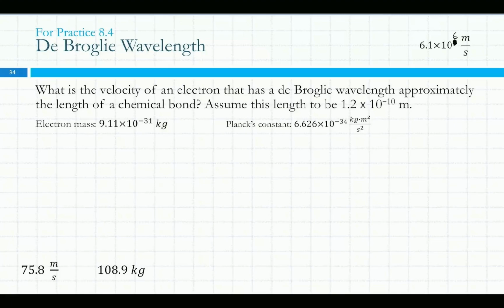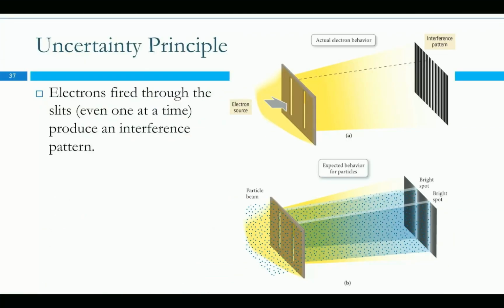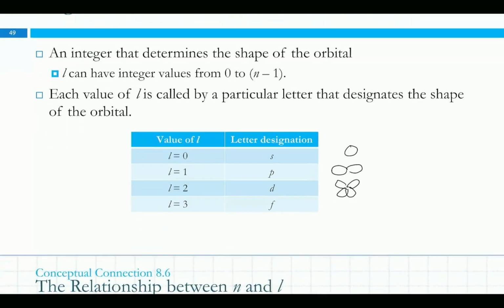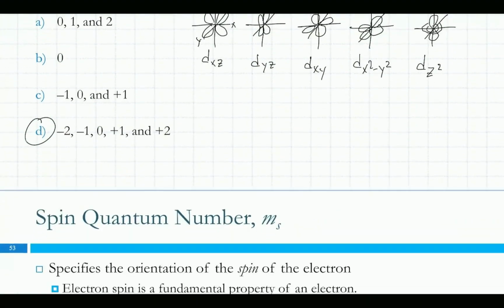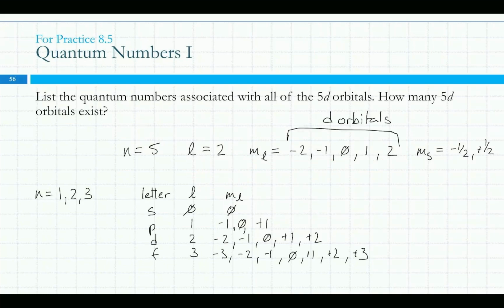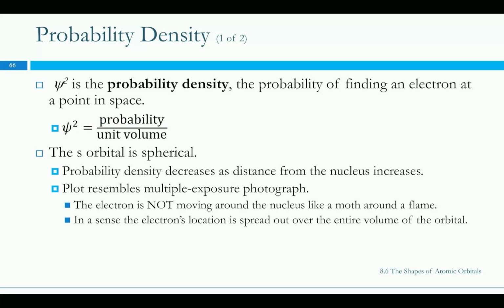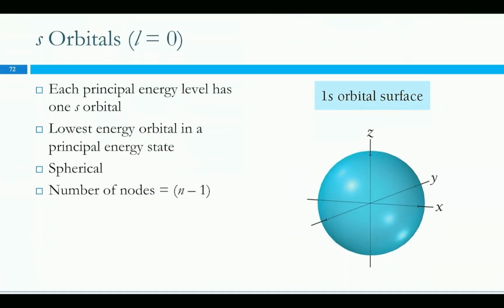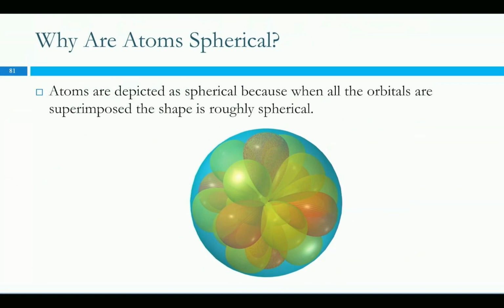24Sp Chem 1 Wk 13 Pt 2 Quant. Mech. Model of the Atom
This is a video about 24Sp Chem 1 Wk 13 Pt 2 Quant. Mech. Model of the Atom

00:00 Exploring the de Broglie Wavelength
01:38 Calculating Wavelengths: From Electrons to Bullet Trains
04:21 Quantum Mechanics: Universal Theory and Its Implications
05:44 The Uncertainty Principle and Complementarity
08:54 Diving Into Quantum Numbers and Electron Orbitals
32:40 Understanding Probability Density and Orbital Shapes
44:47 The Fascinating World of F Orbitals and Atomic Sphericity